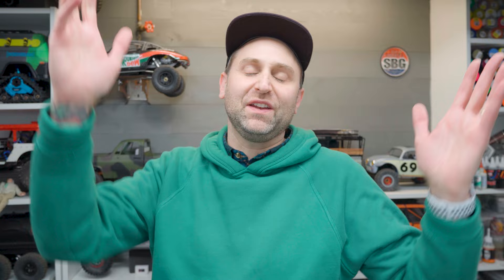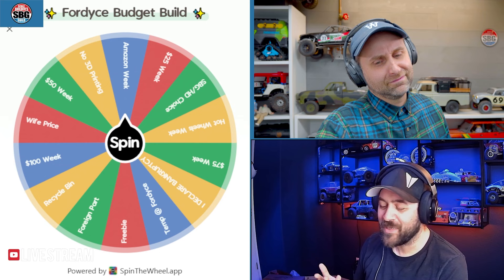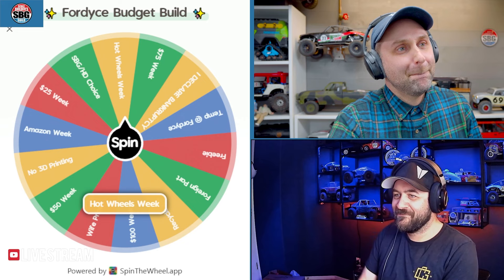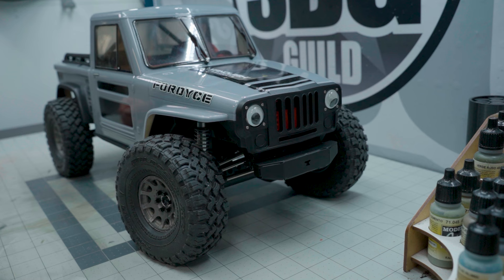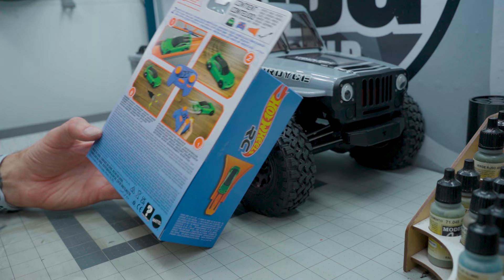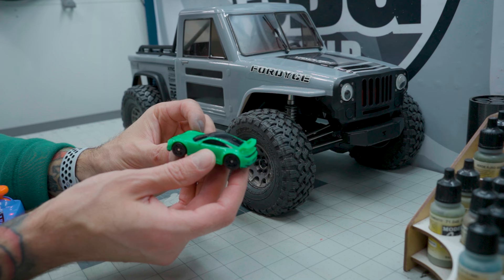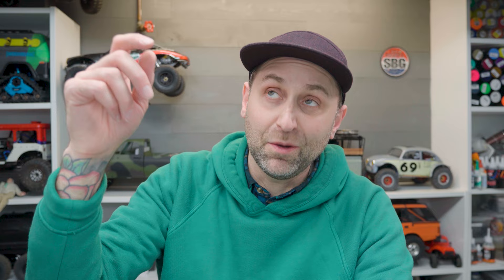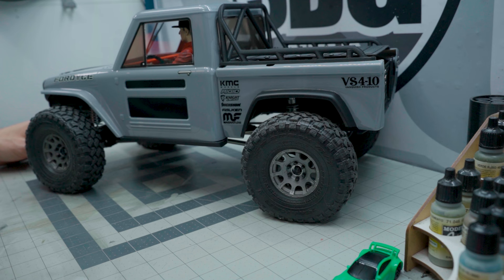I'M DONE! Vanquish VS4-10 Fordyce Budget Build - Week 8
We're doing a Budget Build. AGAIN. Why do we do this to ourselves? Your guess is as good as mine. To spice things up a bit, and add more pain, we've introduced the Wheel of Fordyce, which has a lot of good and bad options on it for ruining our weeks. Watch Josh from @HarleyDesignsInc and myself suffer through eight weeks of this.

Play along!

New Stickers are SOLD OUT.

MB01CIPACMQATQ3